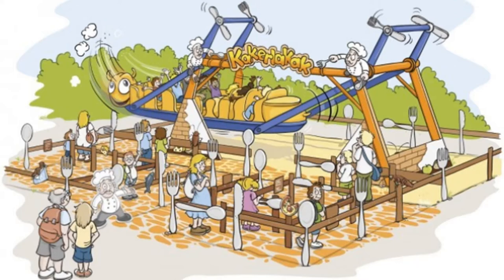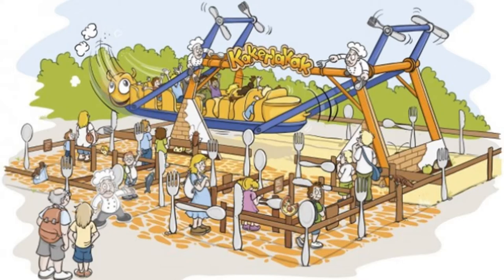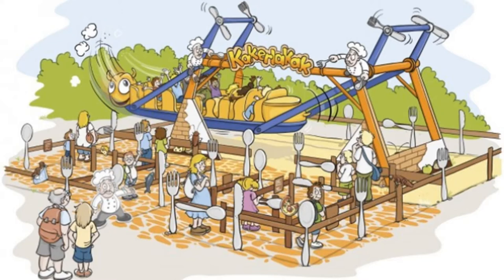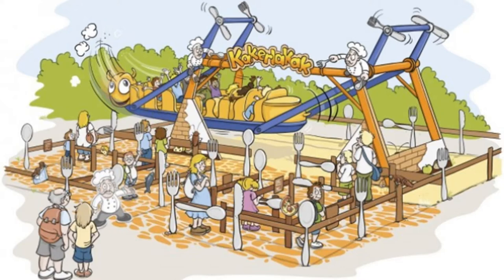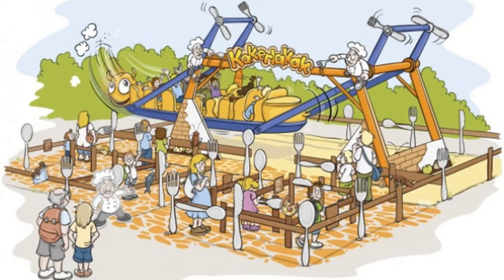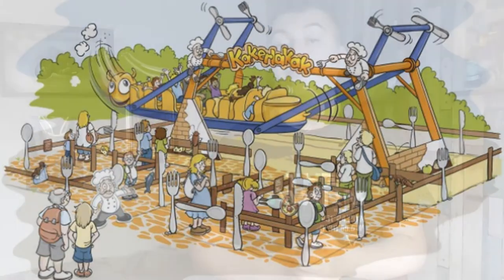Ravensburger Spieleland Will Open A New Family Area Themed and Named After Kakerlakak In 2020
On this episode of Theme Park Newsroom, I'll be sharing news on a new family area and attraction themed around a children's board game, opening for 2020 at Ravensburger Spieleland. I'll also share my thoughts on the project and also why I love covering smaller amusement parks.